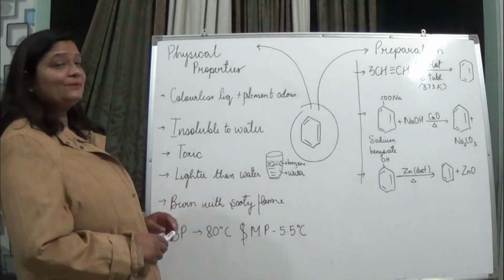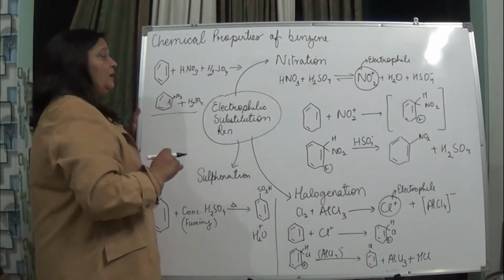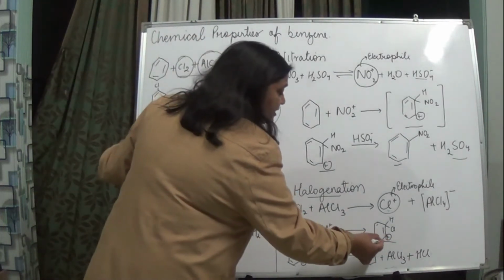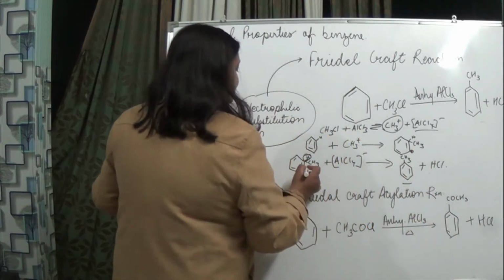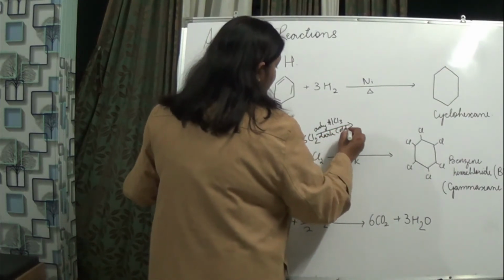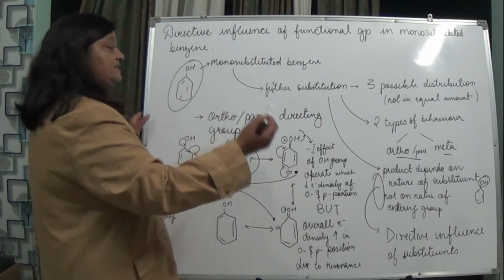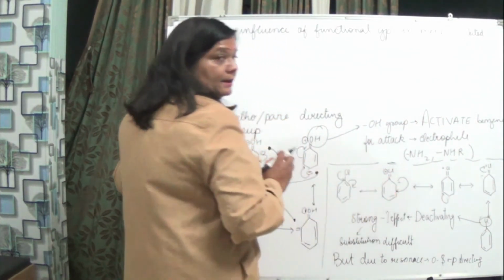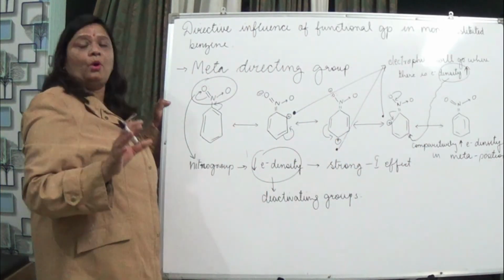HYDROCARBONS || PART 7(WITH NOTES) || CLASS 11 || ARTI SINHA